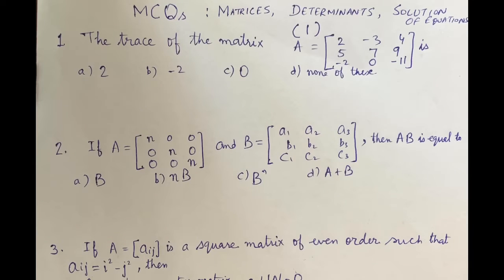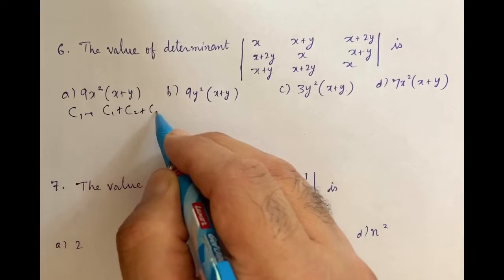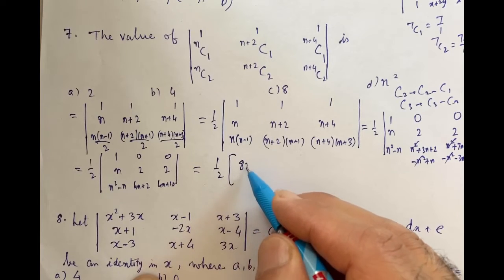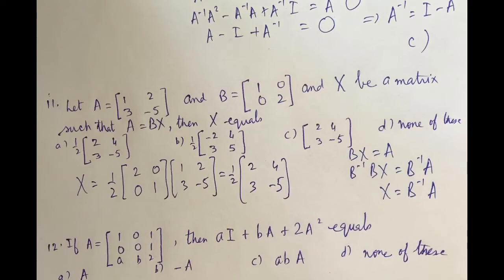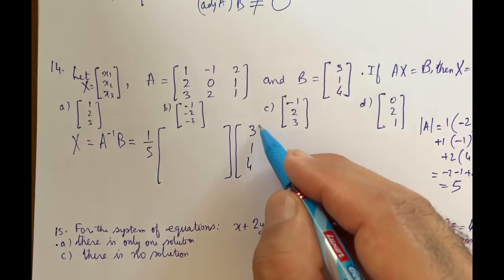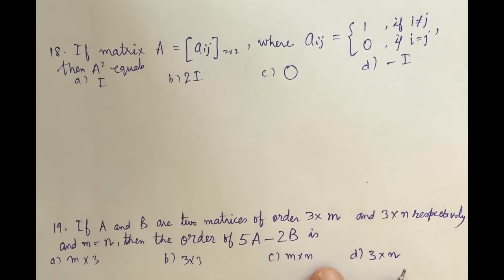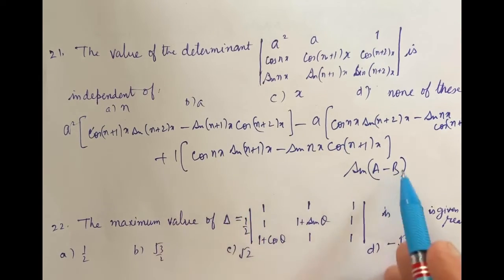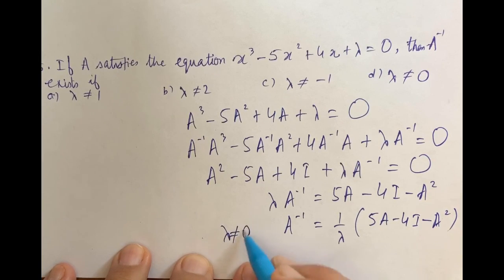Objective questions on matrices determinants (1)